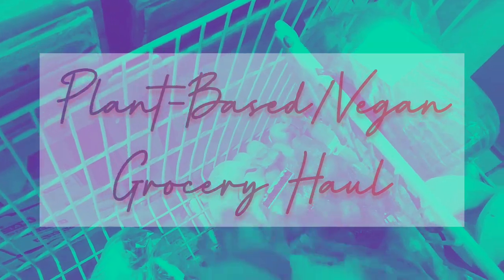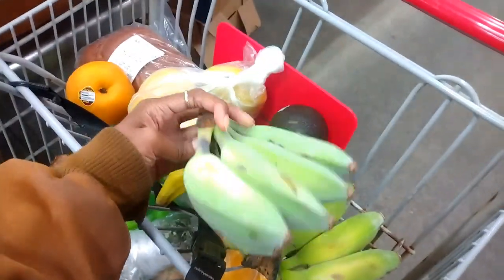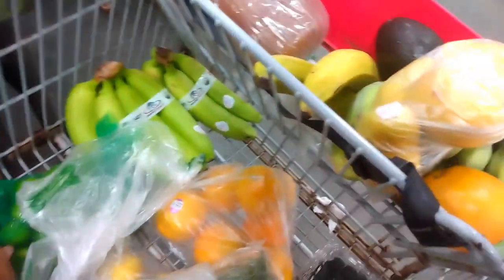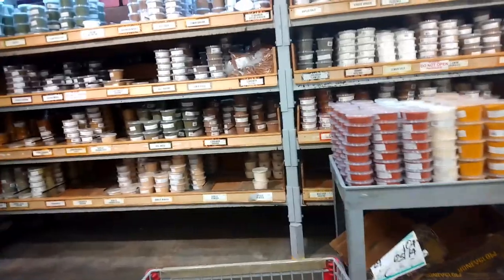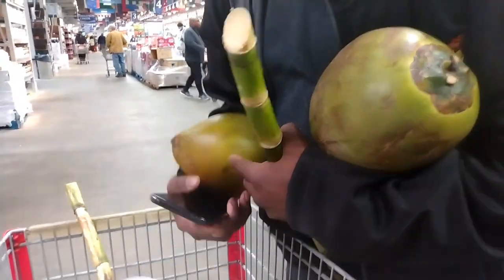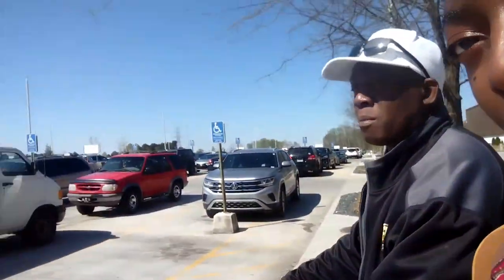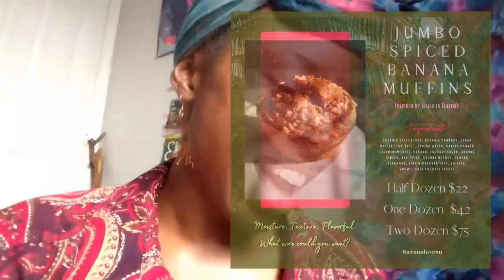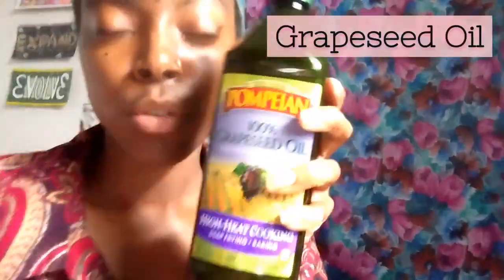What I Eat As A Plant-Based Vegan || Farmers Market || Grocery Haul